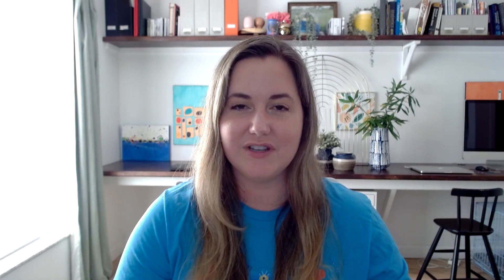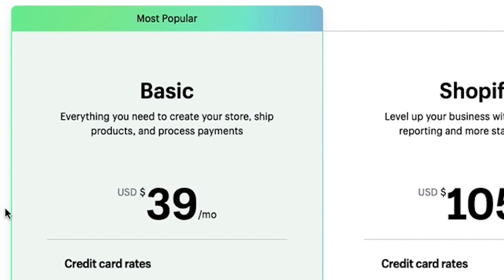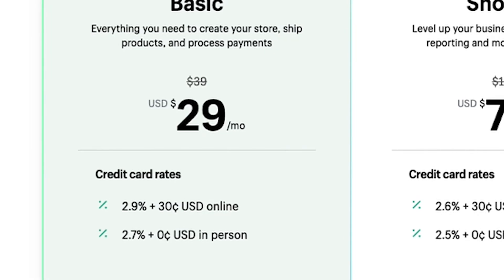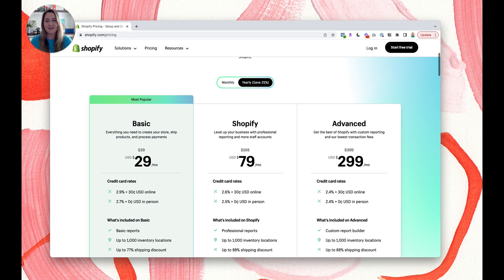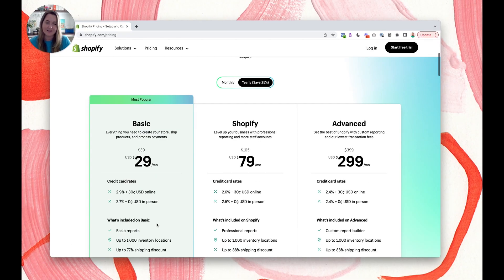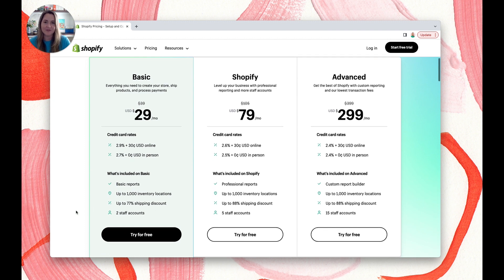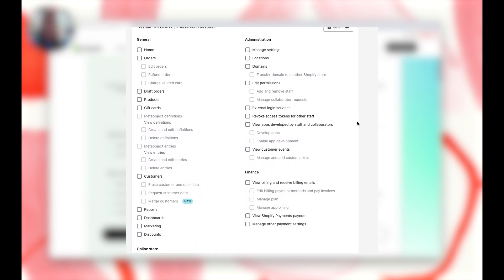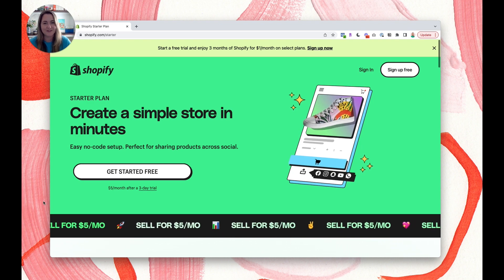How to choose your Shopify plan (2023)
ABOUT ME: I'm Shelley, a Shopify partner, e-commerce designer and creator of Shop School.